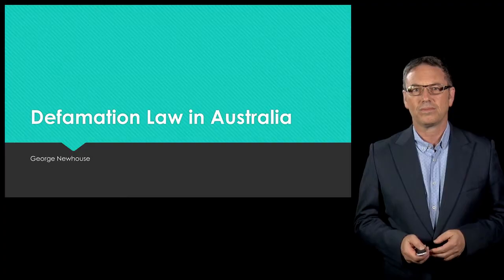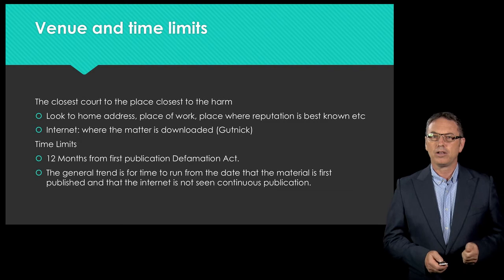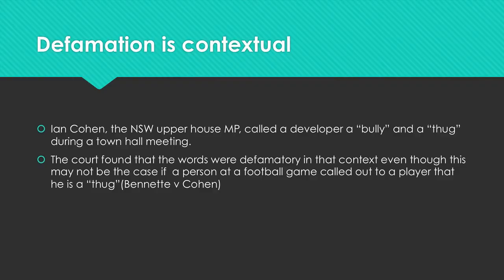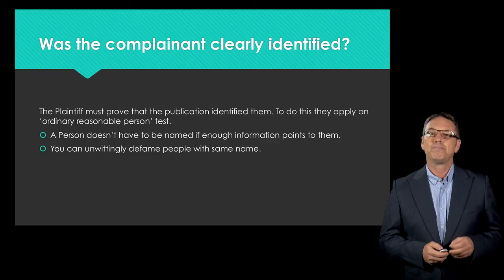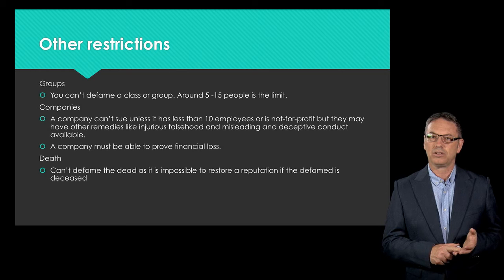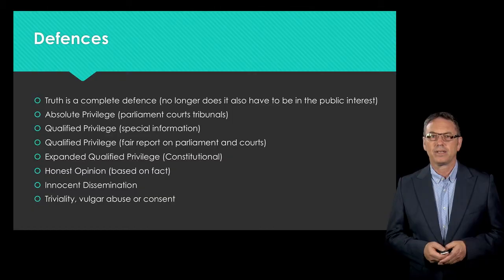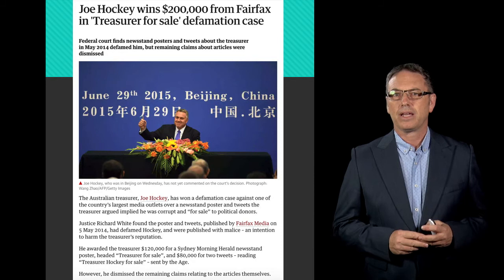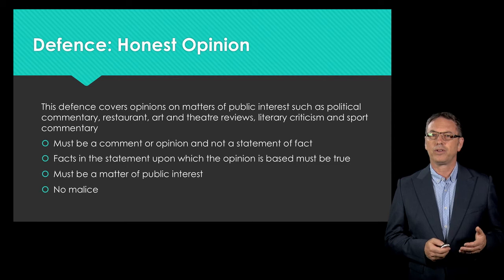The Principles of Defamation Law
A/Prof George Newhouse explains the basic principles of defamation law in Australia. He covers the meaning of defamations and some of the defences available to claims of defamation.